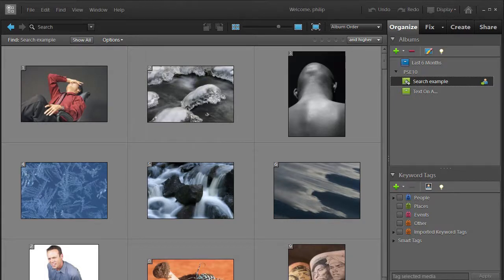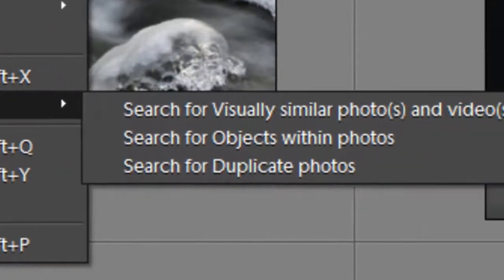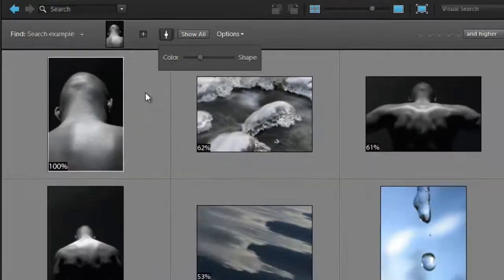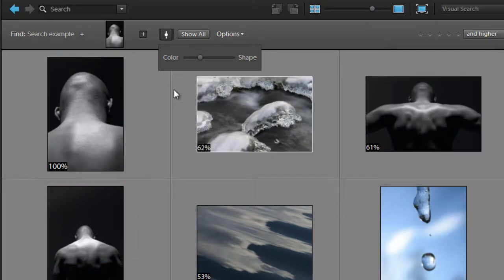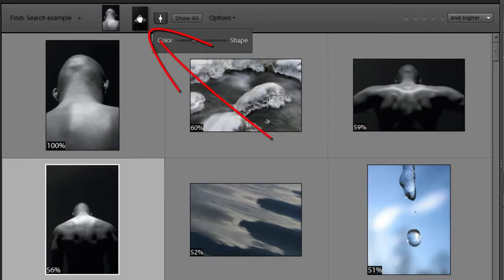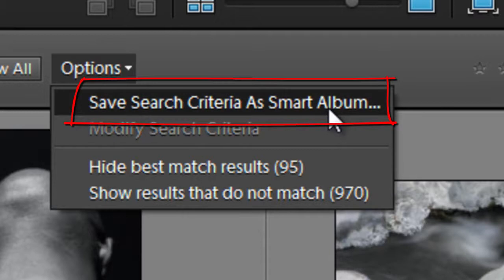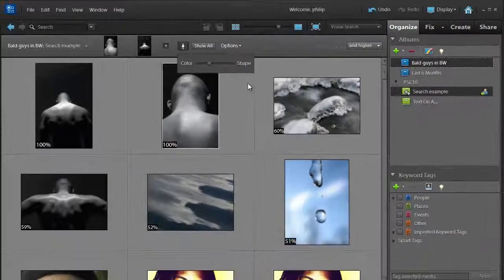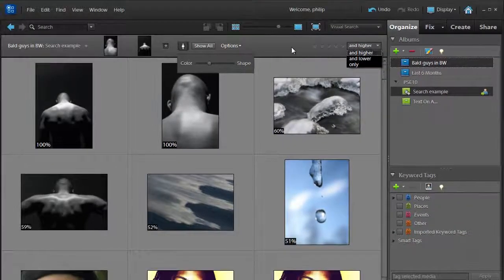Photoshop Elements 10: Zero in on the Photos You Need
Learn how to quickly find photos that contain specific objects — or photos that are visually similar — using supercharged search capabilities in Photoshop Elements 10.